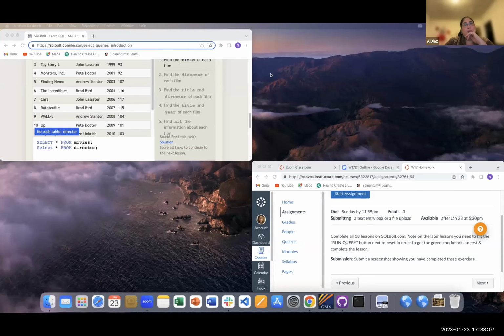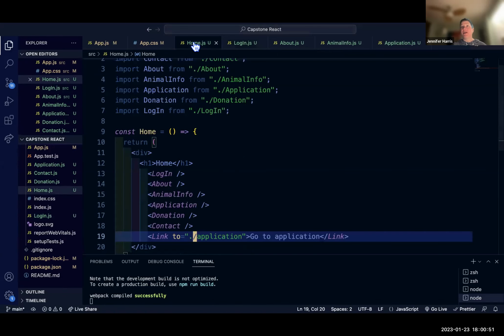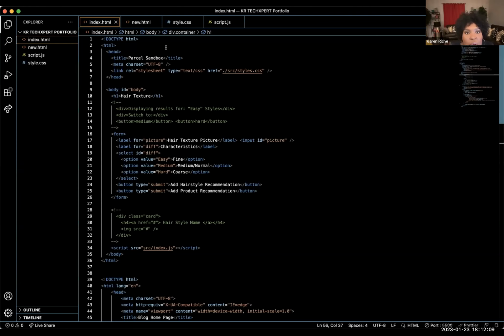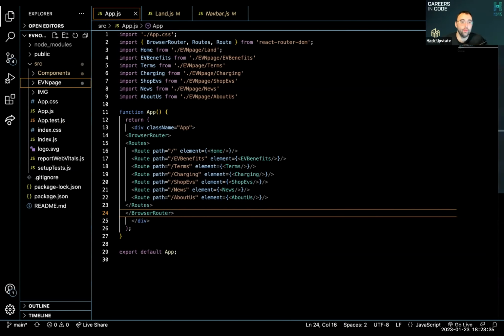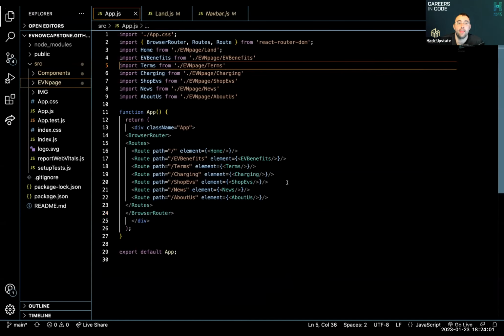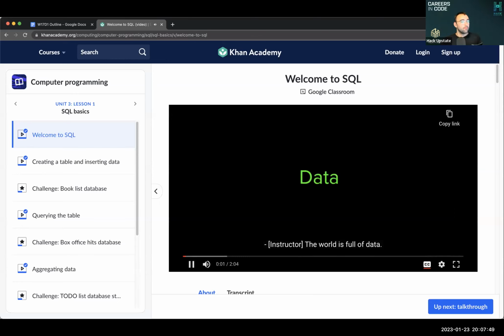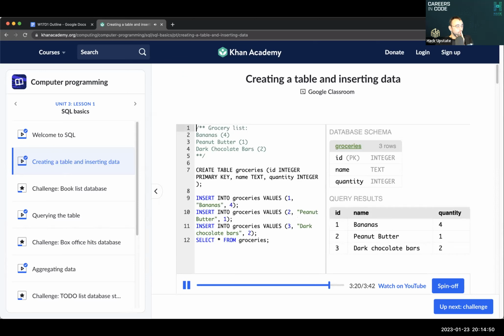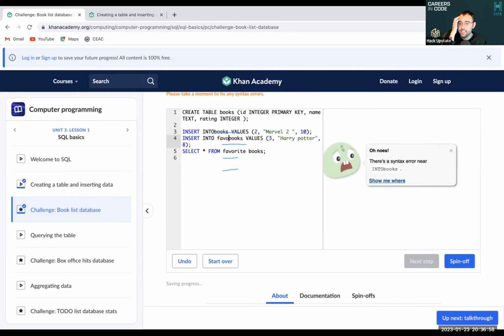W17D1 C4: Capstone Checkin & Intro to SQL P1